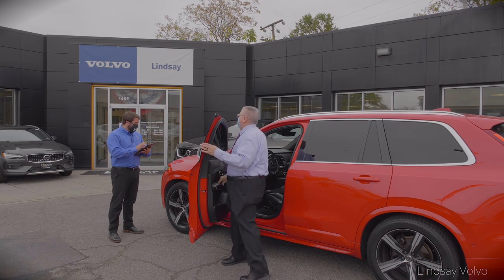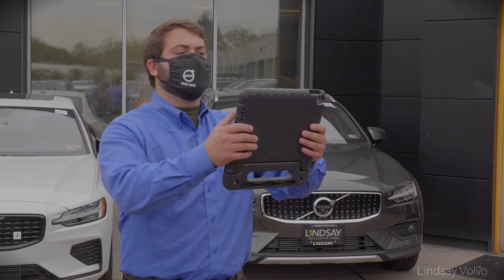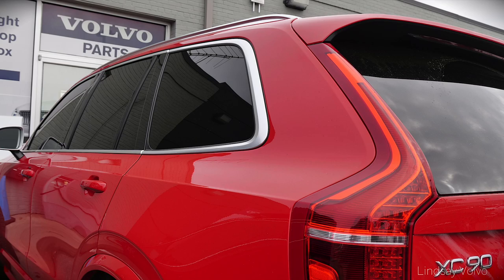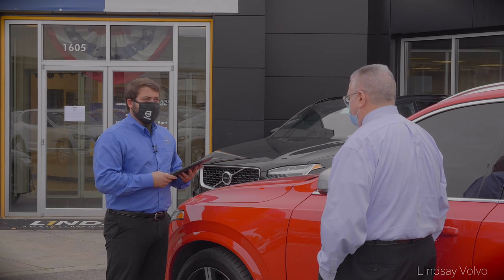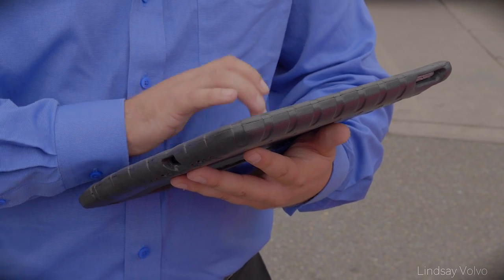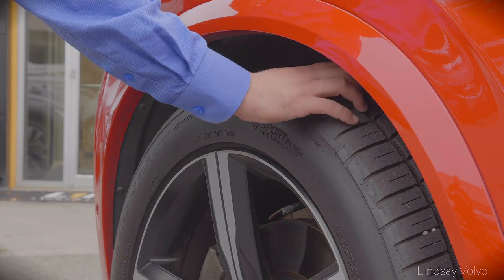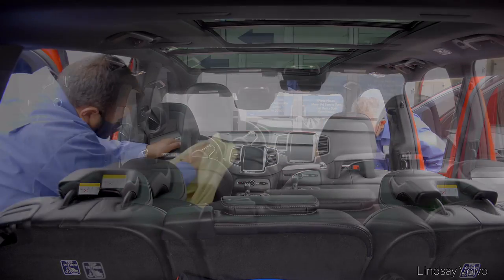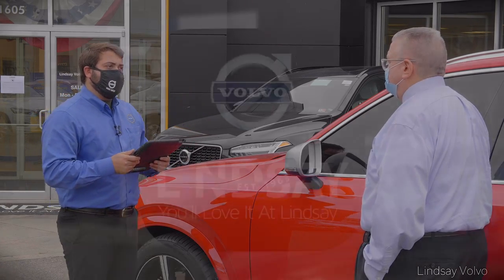Service Appointment Check-In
What can you expect from a service appointment check-in at Lindsay Volvo Cars of Alexandria? Friendly staff with a smile behind their mask, ready to assess your vehicle. We know your time is valuable, that's why we use tablets to keep the check-in process moving efficiently!